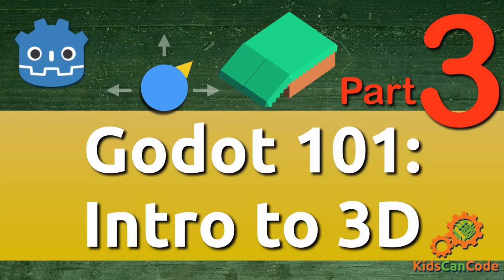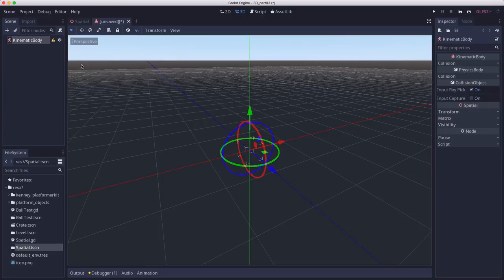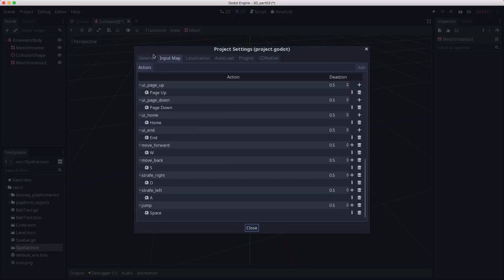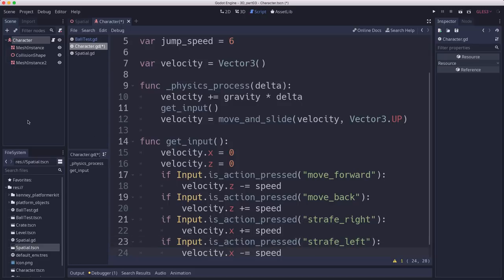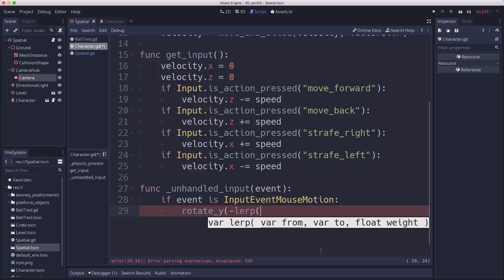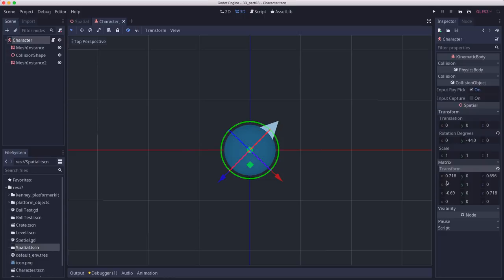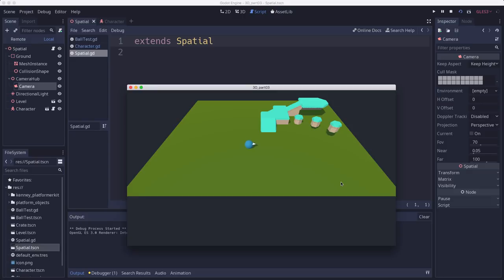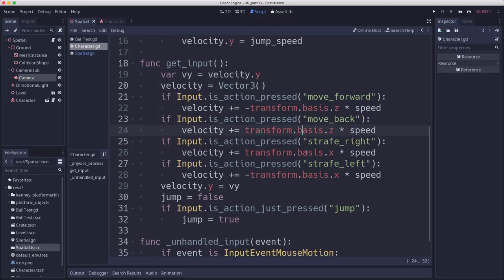Godot 101: Intro to 3D (part 3): Kinematic Character Movement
In this tutorial, we’ll create a player-controlled 3D character!